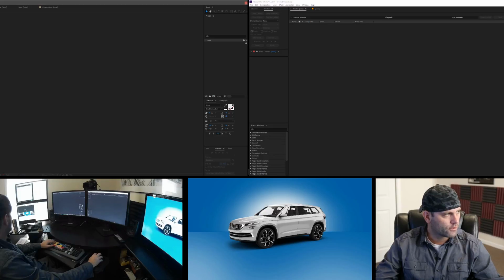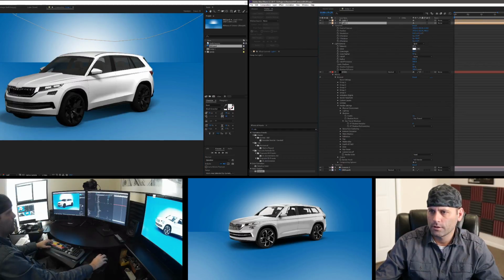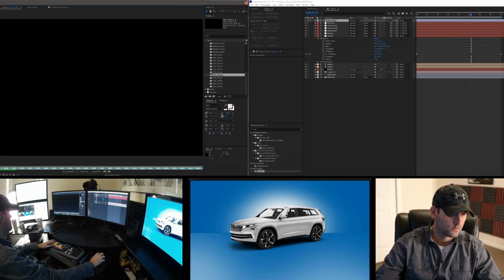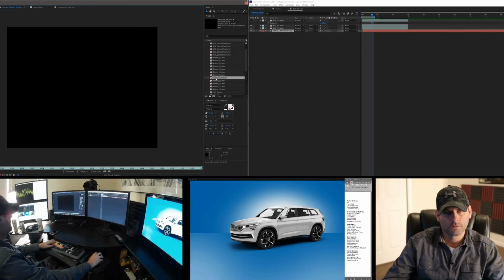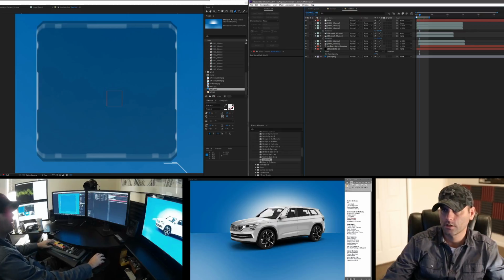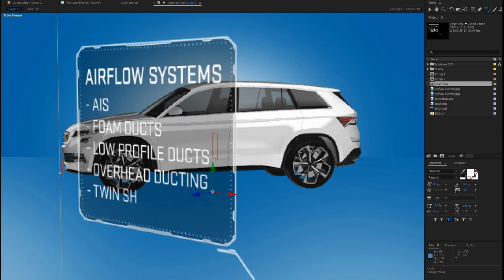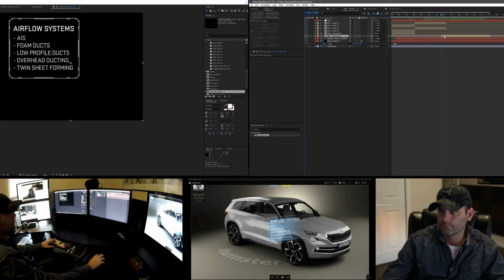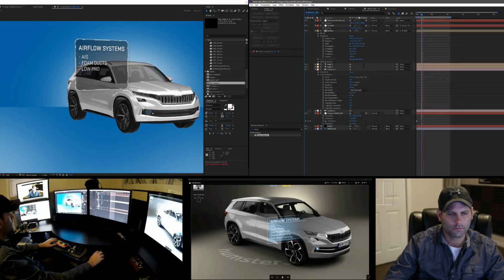Video Tutorial - Adobe After Effects & Video CoPilot Element 3D